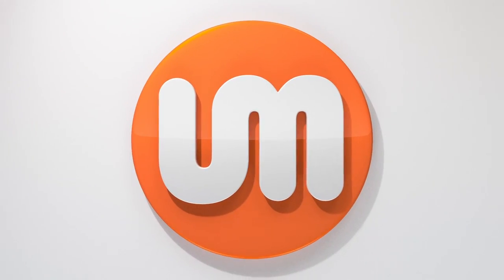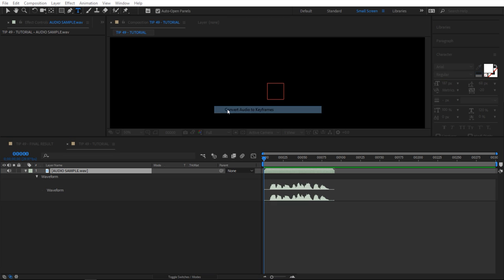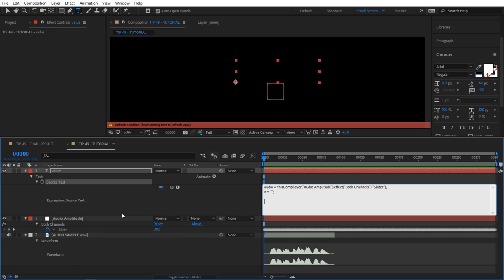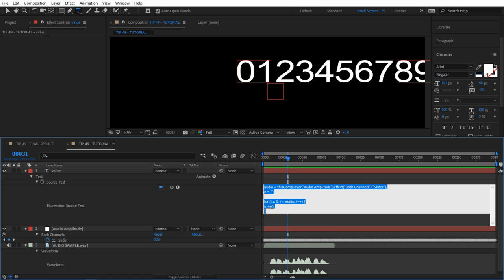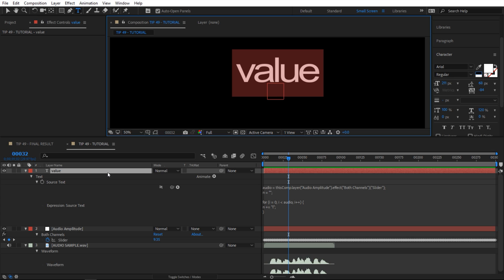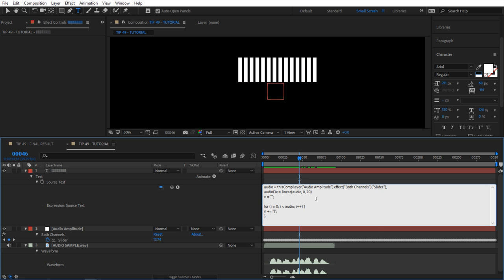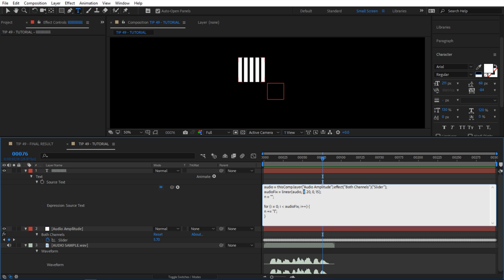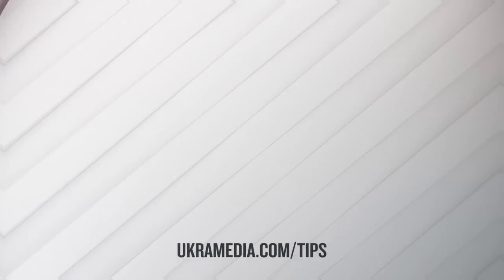Tip 049 – How To Create an Audio Meter Using Text & Expressions in After Effects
Tip Of The Day 049 – How To Create an Audio Meter Using Text & Expressions in After Effects